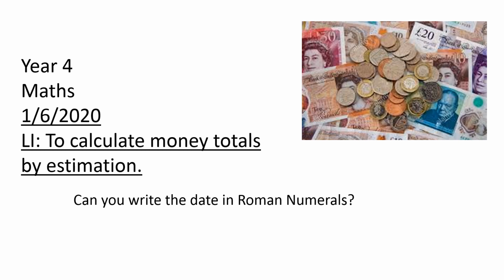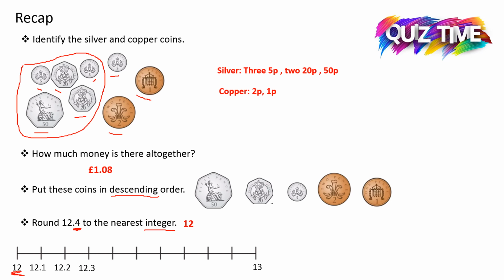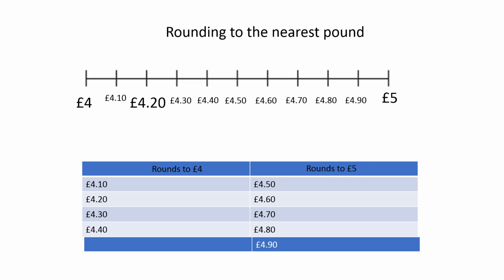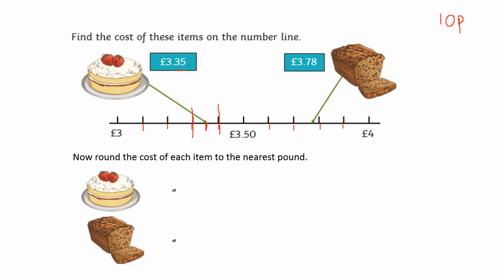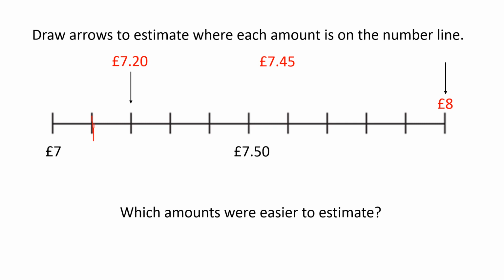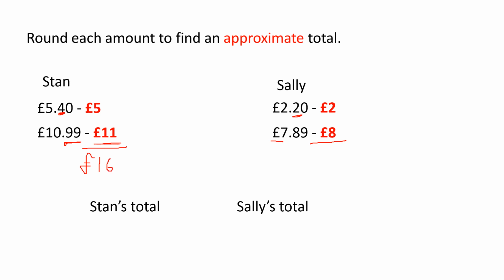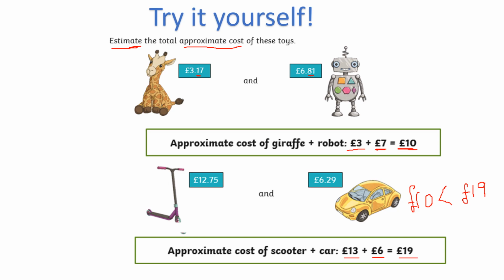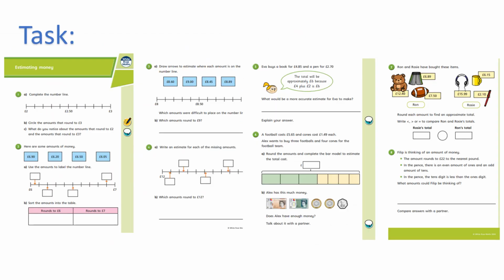01.06.20 Year 4 Maths - Estimating Money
Monday's Maths lesson for Year 4.